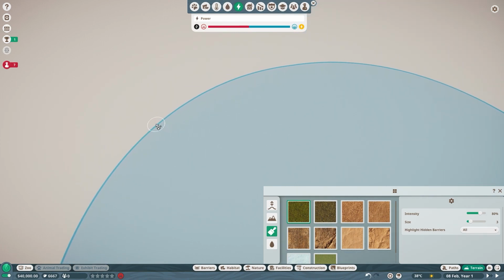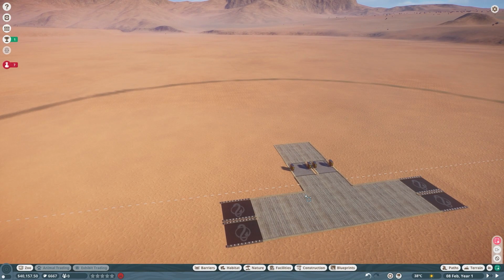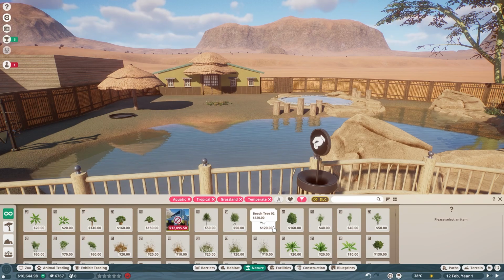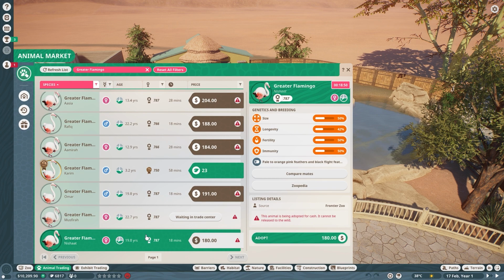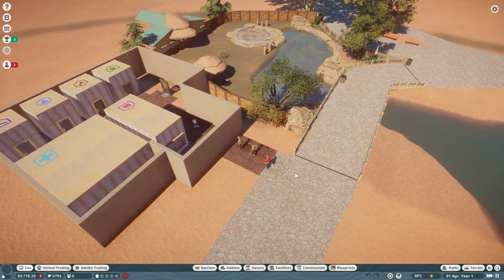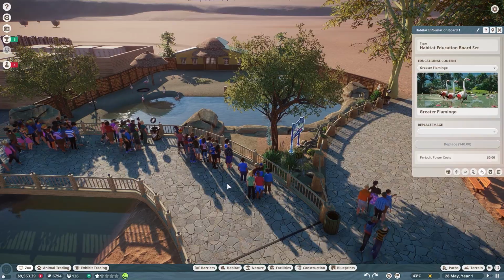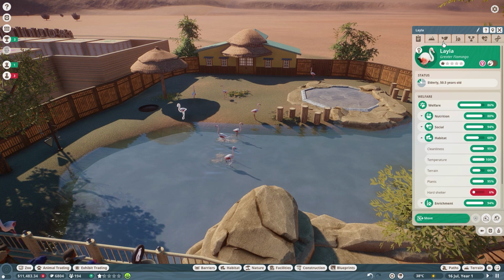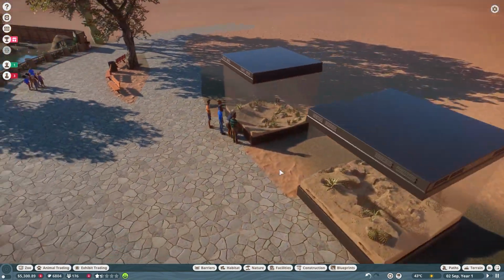Welcome To Mesa Gardens Zoo! | Planet Zoo Franchise Lets Play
Welcome To Mesa Gardens Zoo! | Planet Zoo Franchise Lets Play | Desert Zoo | Greater Flamingo | Flamingo Habitat | Planet Zoo Exhibit Design | Planet Zoo Gameplay

Say hello to the Nine-Banded Armadillo, with its extraordinary armour; the Maned Wolf with its impressively long legs; the curious Emu, with its recognisable grey plumage; the agile and ellusive Caracal; the remarkable Red-necked Wallaby; the scavenging Striped Hyena; and the striking Blue Wildebeest. These come with new and unique behaviours, like the Nine-Banded Armadillo's preening and sniffing, or the Caracal's bouncing and floppy ears. We're sure both you and your guests will enjoy these new species!

In addition, you can also add a stunning assortment of five colourful species of Butterfly to populate your Walkthrough Exhibits, including: Cloudless Sulphur, European Peacock, Menelaus Blue Morpho, Monarch, and Old World Swallowtail. These flying insects can be kept together as the game’s first ever interspecies-compatible exhibit animals.